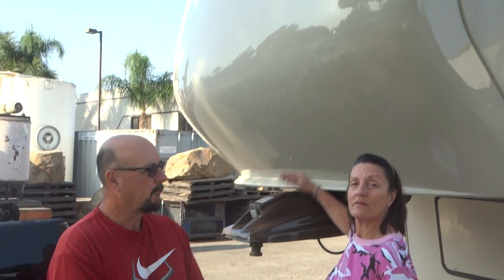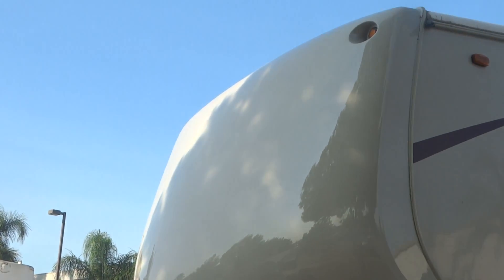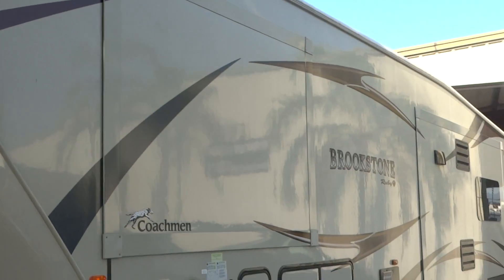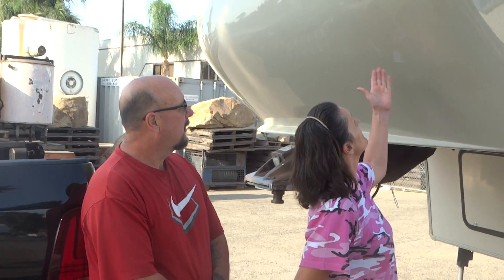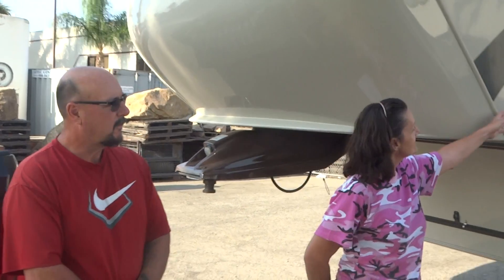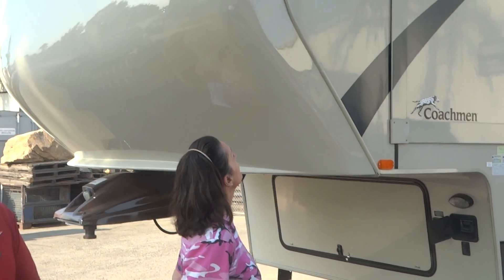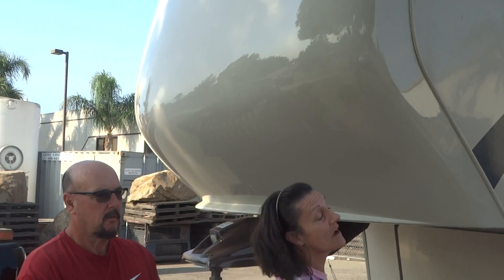RV service El Monte CA RV Paint Department